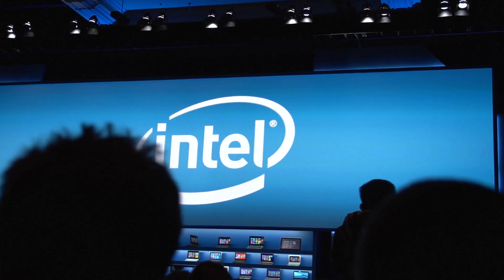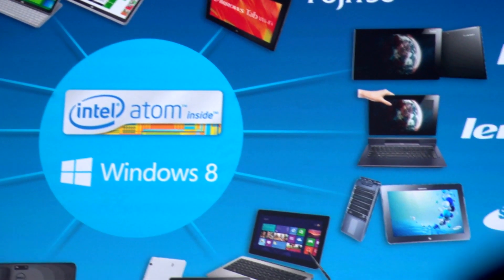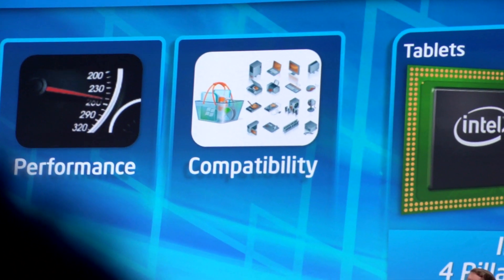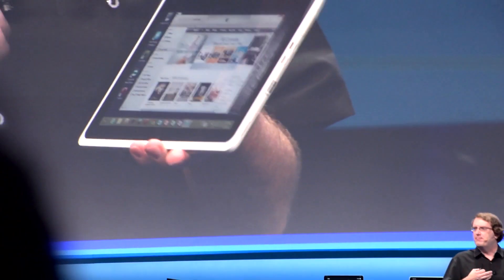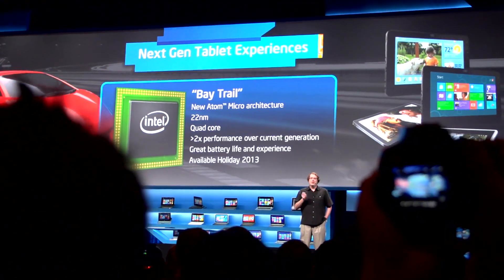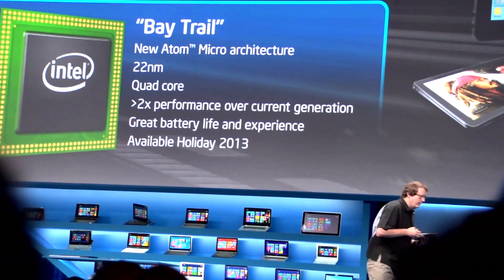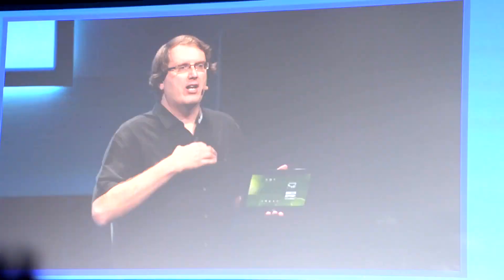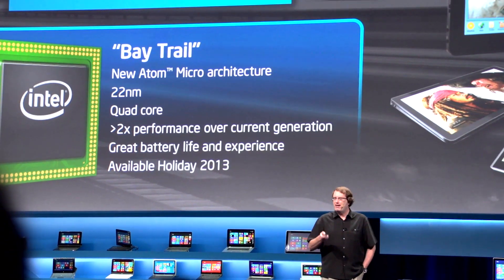Tablets: New Intel Atom Processor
New Intel Atom Processor in Tablets A wide range of Intel-basted tablets running Windows 8 are now available on shelves and online; First 22nm quad-core Atom SoC for tablets expected to more than double the computing performance of the Atom Processor Z2760 platform; available Holiday 2013